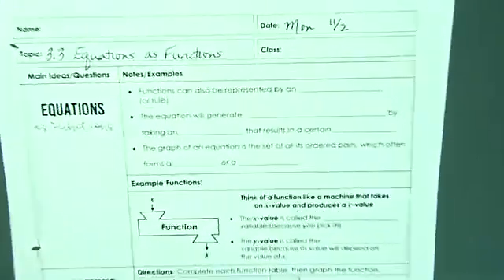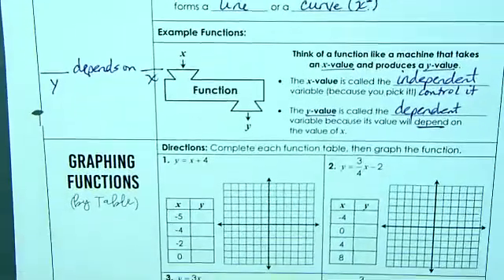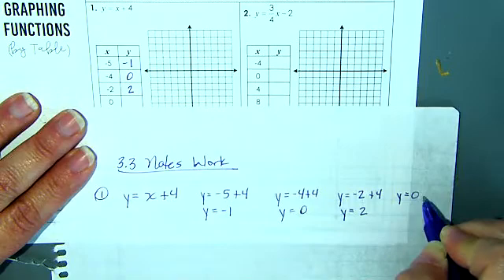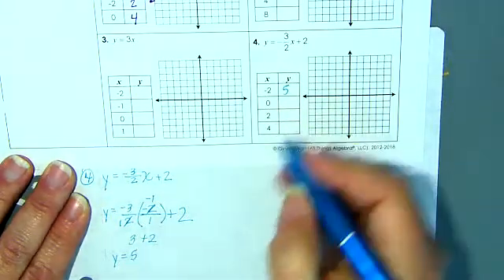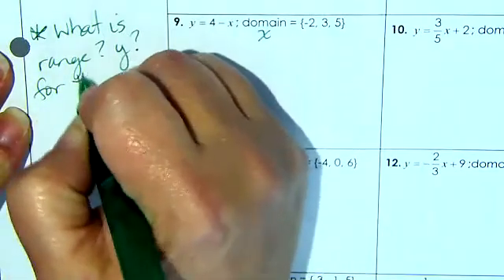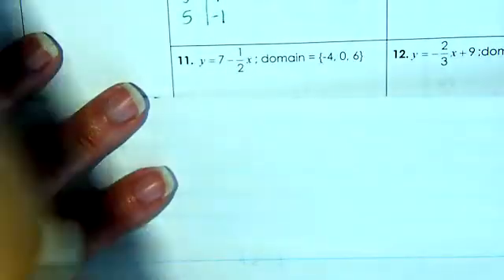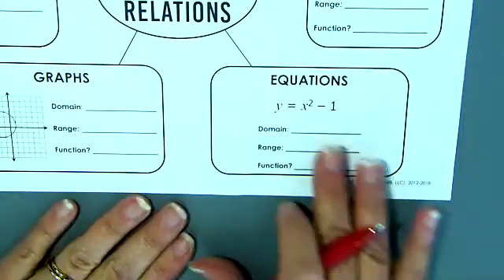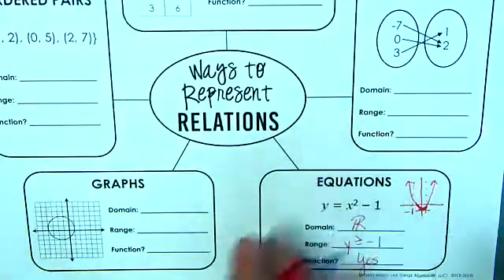Alg 3.3 Lesson Video: Equations as Functions